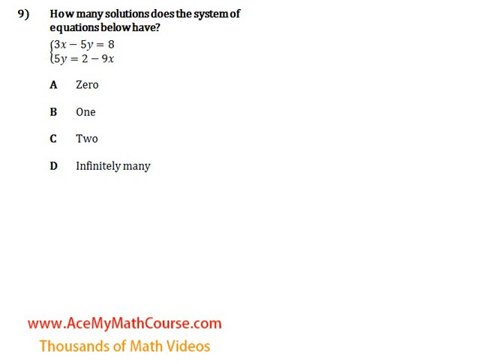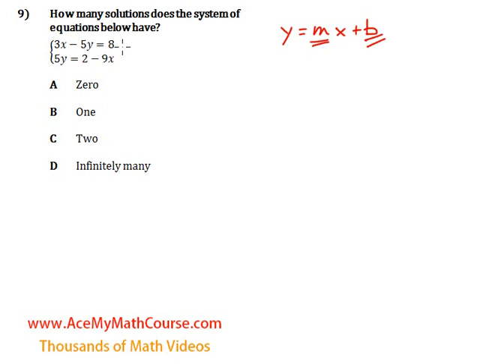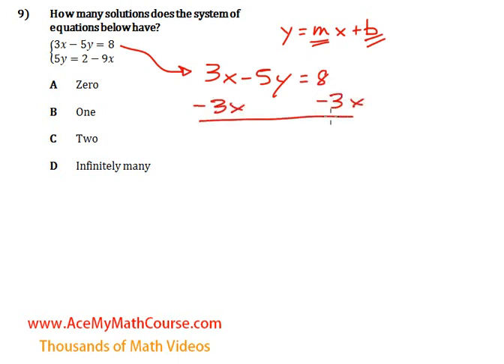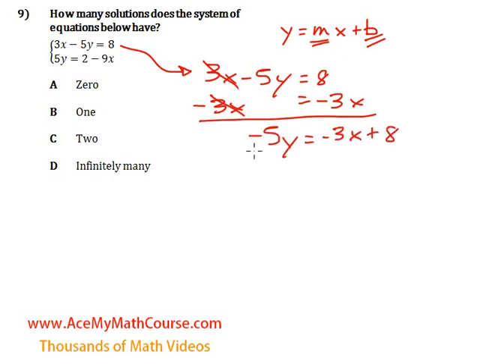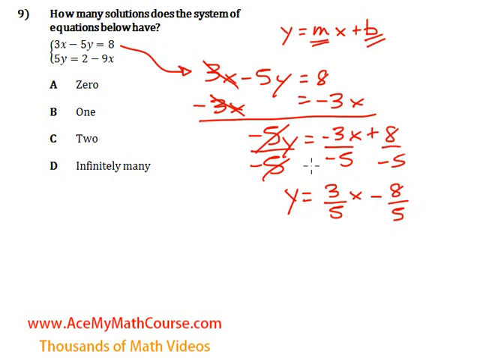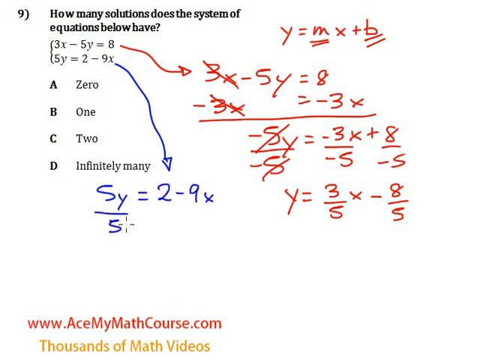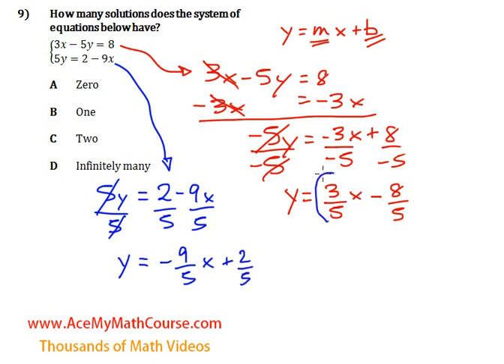Systems - Practice Question #9